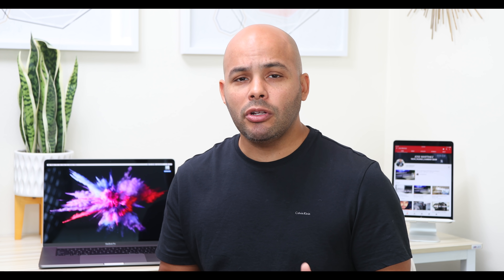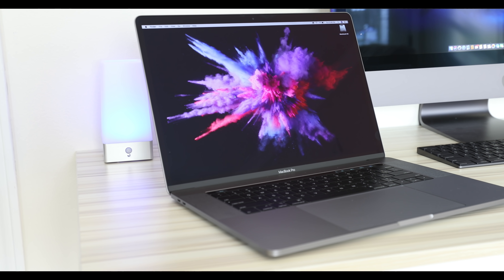2018 MacBook Pro 15" | Should You Buy It?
New 2018 Macbook pro 2 Day review and my thoughts on the new features like True Tone and Hey Siri.  I haven't gotten around to thermal issues with the six core yet but will do one in the future.

Macbook pro

The Tech I Use

*There will always be full transparency on my channel. I am a participant in the Amazon Services LLC Associates Program (US)

*Opinions and thoughts are always my own.